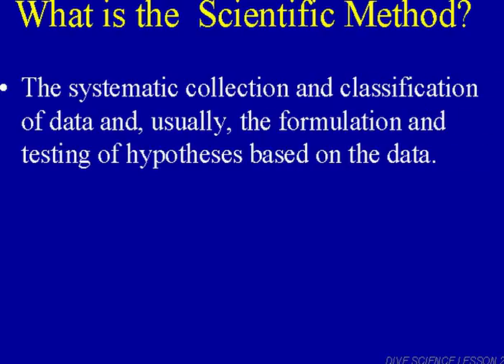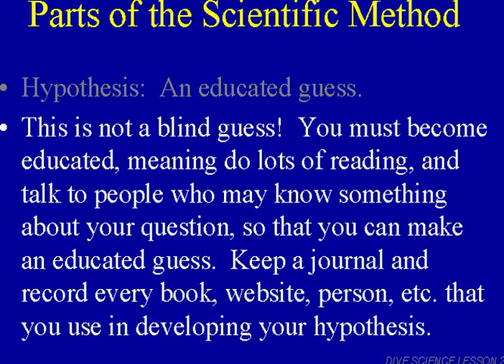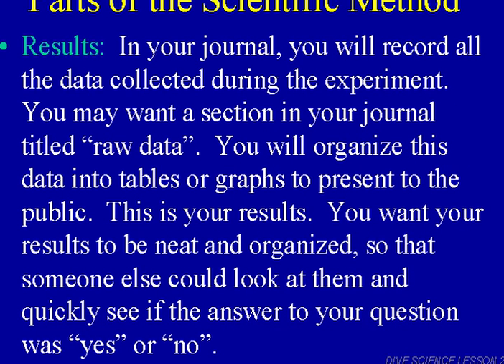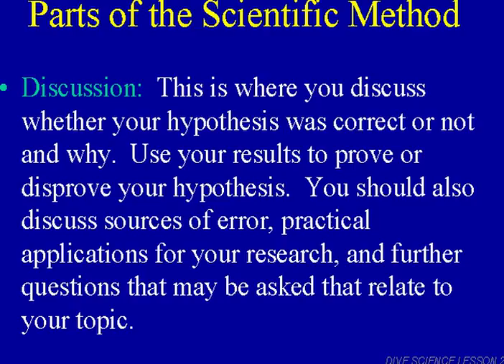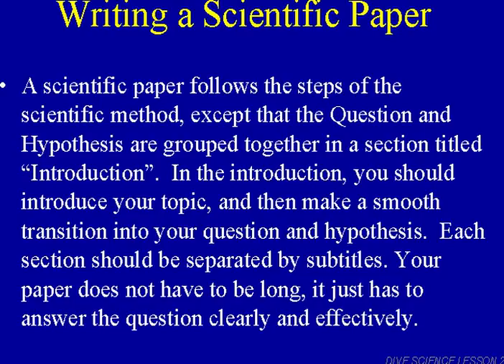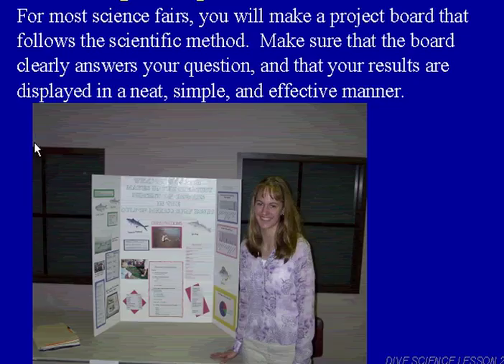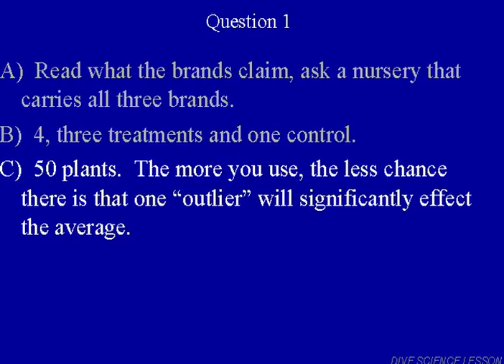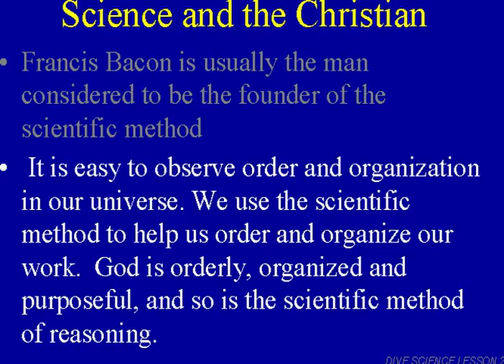ICP Lecture 2 The Scientific Method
DIVE Integrated Chemistry and Physics Lecture 2.
Featuring expert video instruction, video labs, video solutions, and Q&A email support, our self-paced course provides a 21st Century science education from a distinctly biblical perspective.